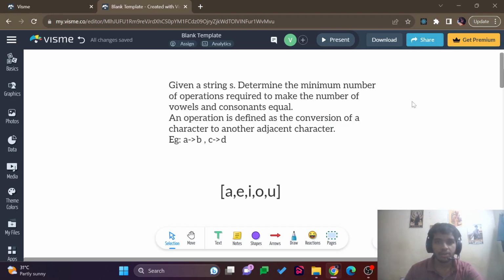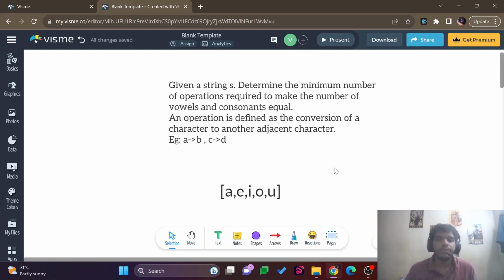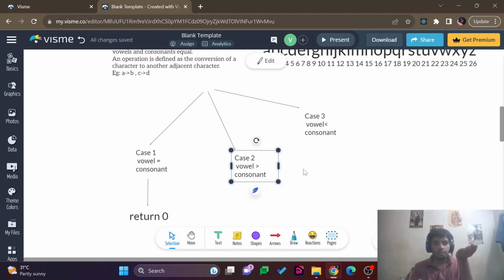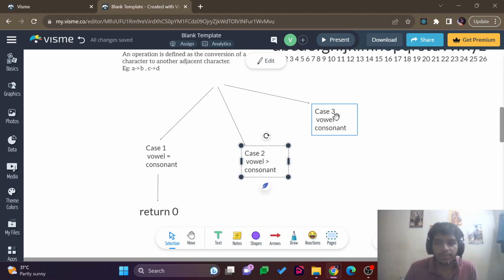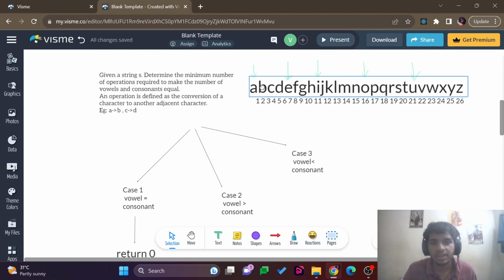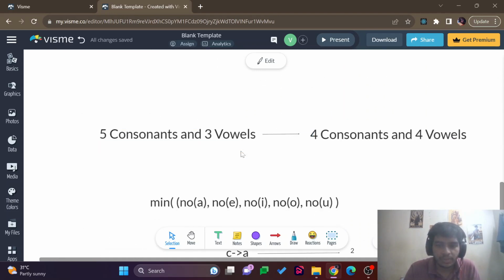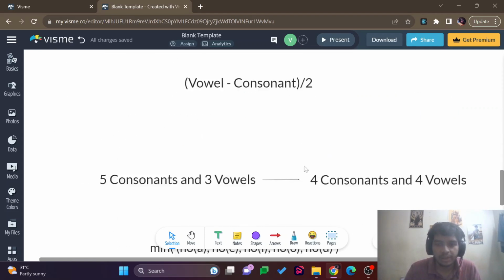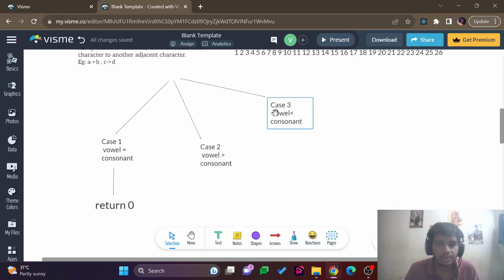AlgoDays | Make number of vowels and consonants equal | Greedy | Rocketlane Internship | SASTRA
🧩 Problem Statement:
Given a string, how can you make the number of vowels and consonants equal with minimal changes?

🔥 Watch and Learn:

Understand the problem statement and constraints.
Implement a greedy algorithm to balance vowel and consonant counts.

Join our chapter !  algozenith.in/chapters/SASTRA-University-101